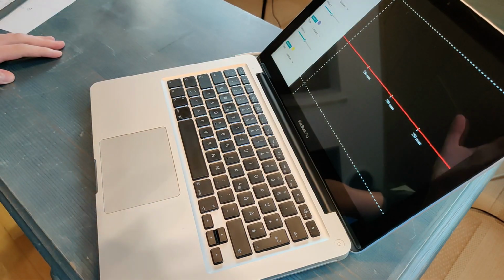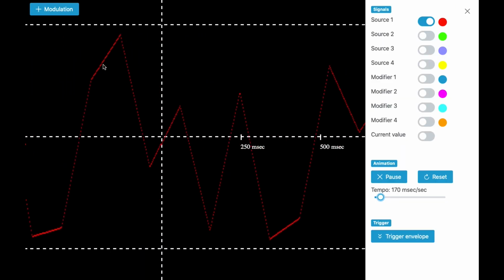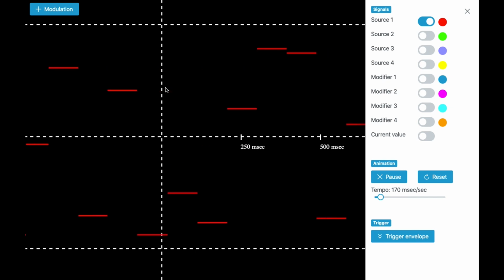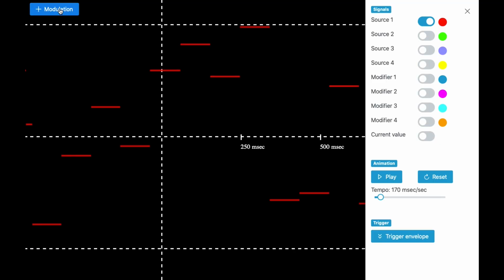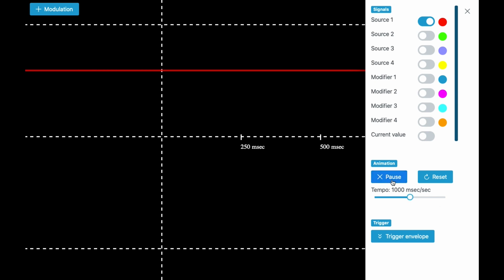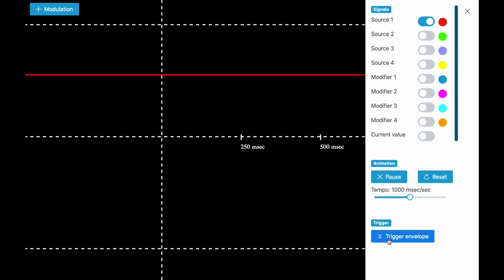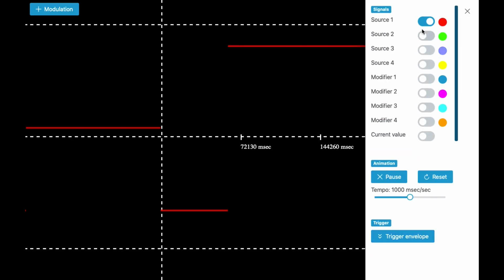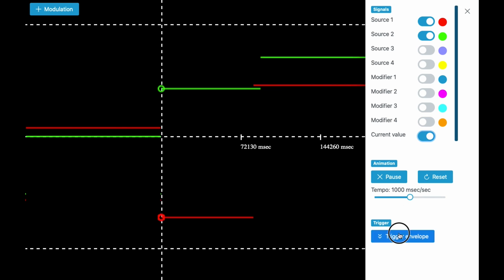[tutorial] Blofeld Beginners 12: LFO Randomness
In video 12 of my basic Blofeld tutorials, we are going to talk about random LFOs. There are different types of random values and a workaround for static random values.